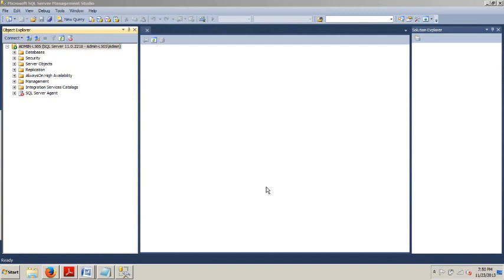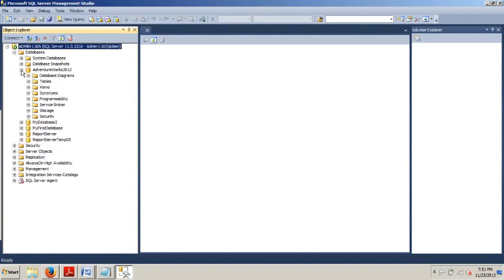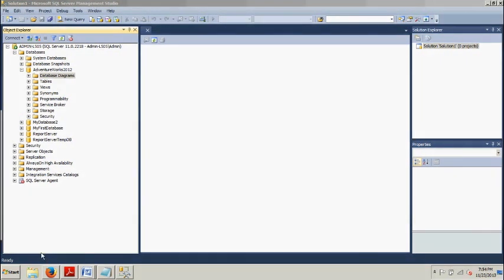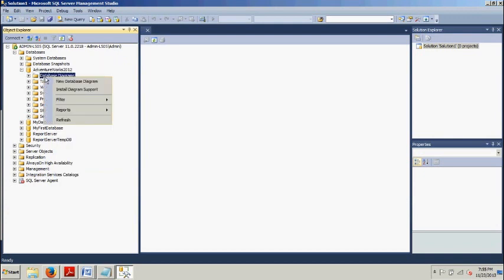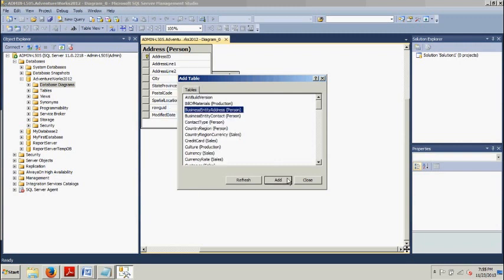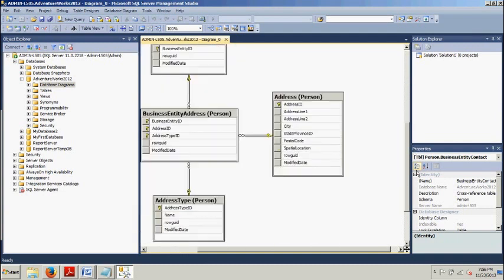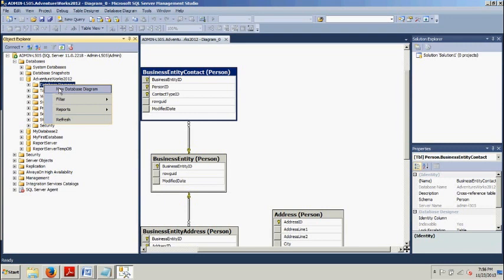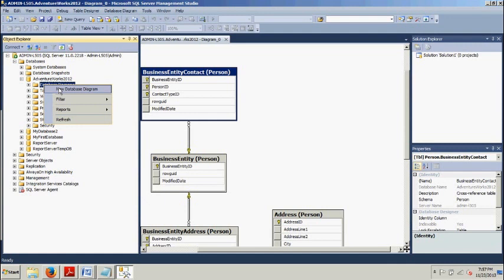SQL Server Tutorial 12: Creating database diagrams using SSMS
How to create a database diagram using SSMS in SQL Server 2012. Plus a brief overview on understanding the file table.